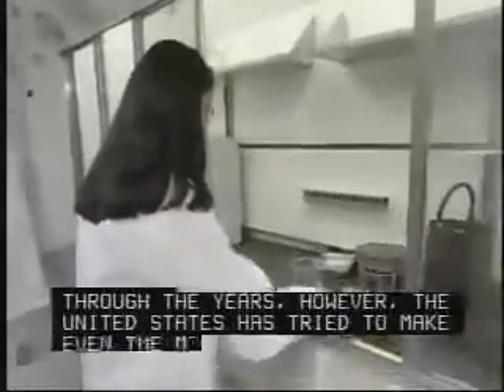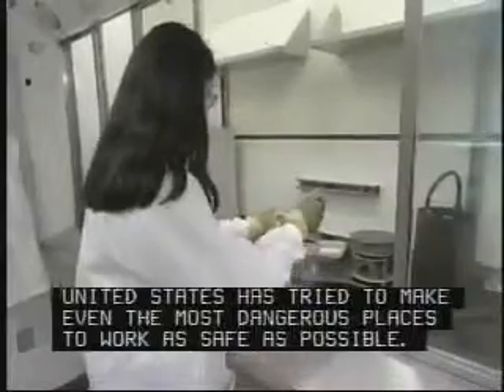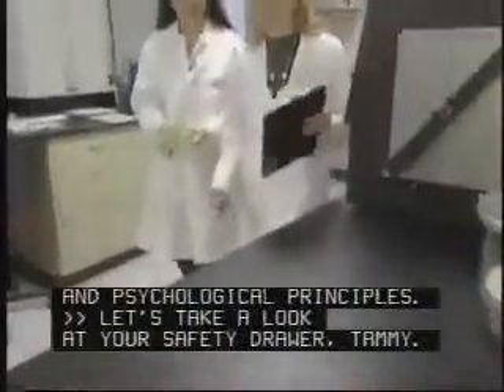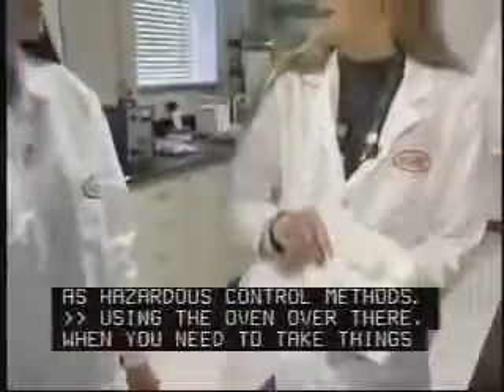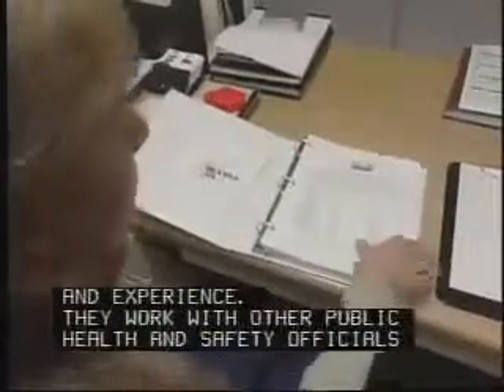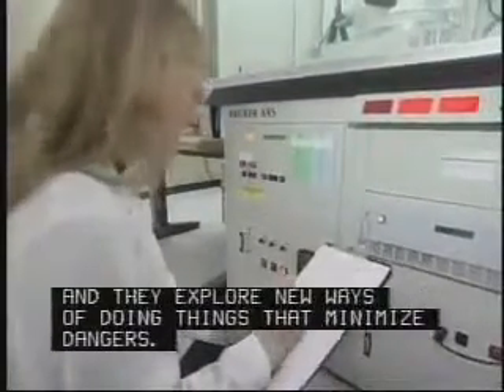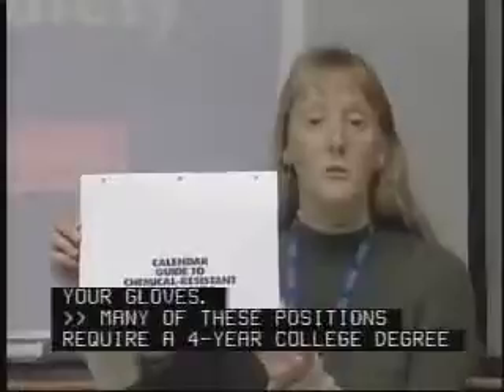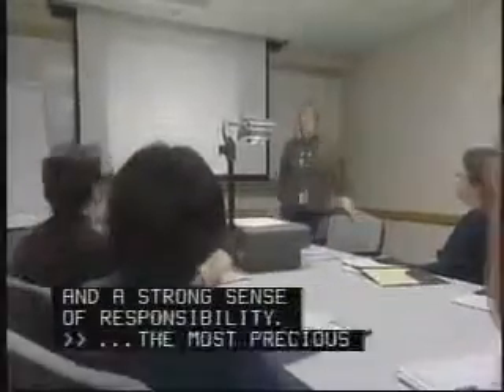Industrial Safety and Health Engineers